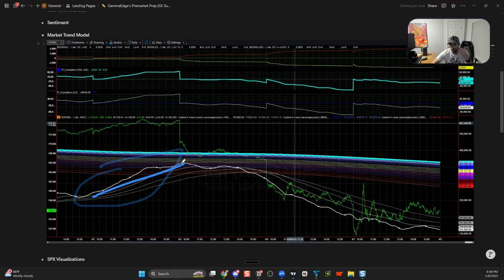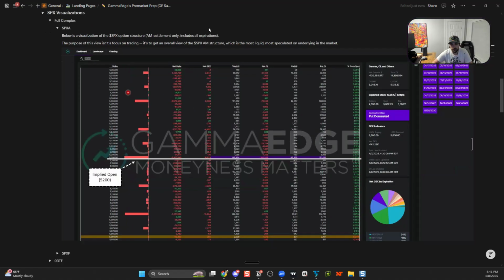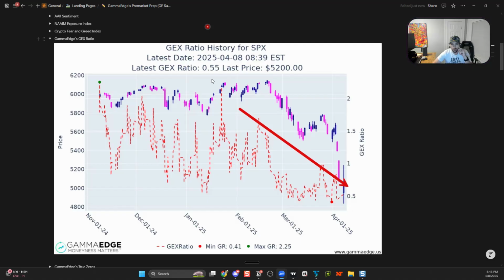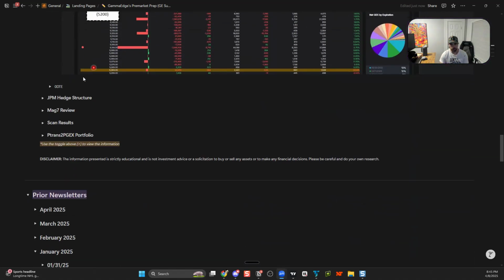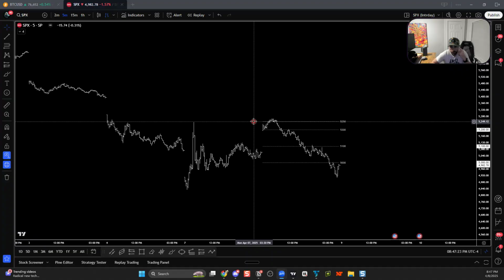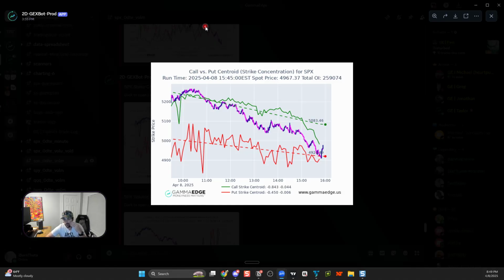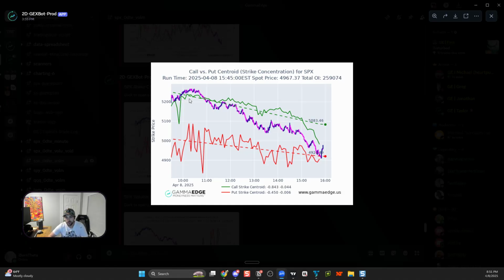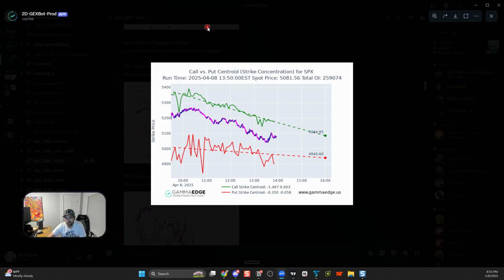SPX Review: Why Today's Gap Higher Failed | 04.08.25